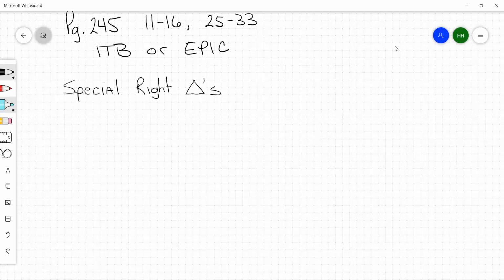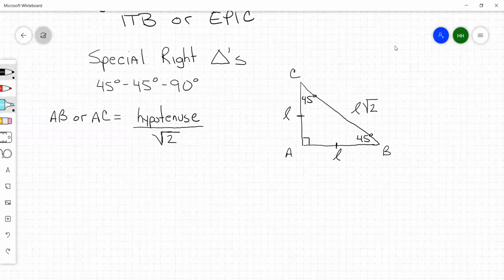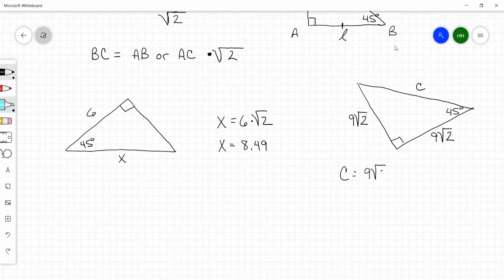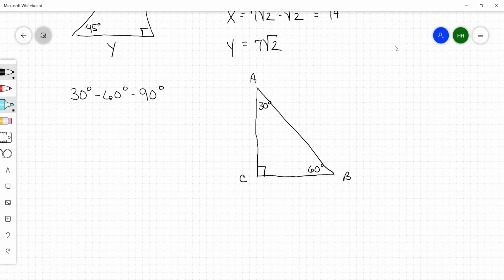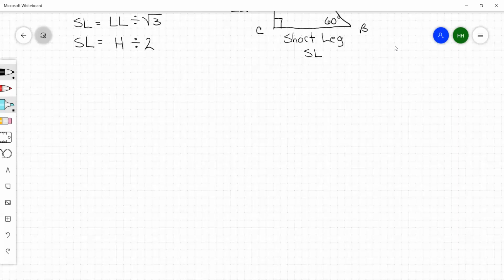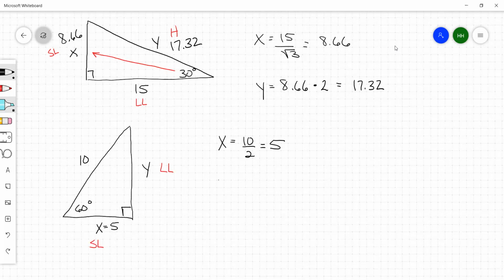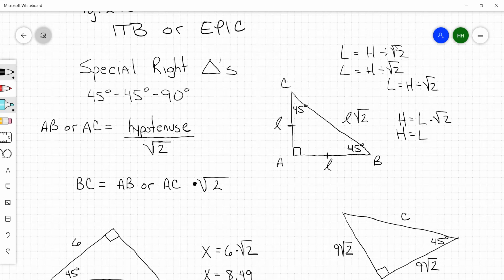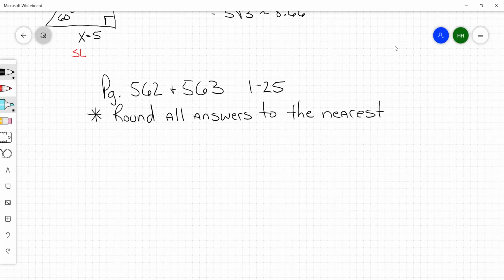8-3 Special Right Triangles